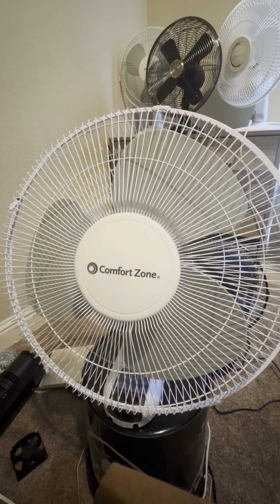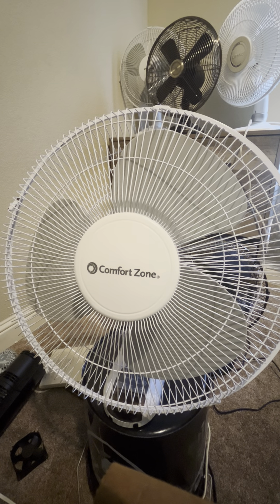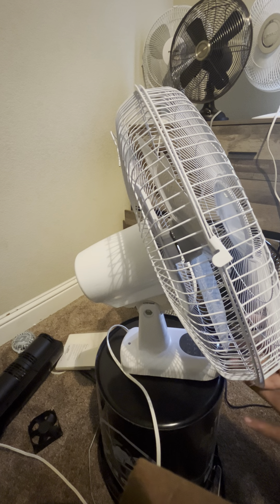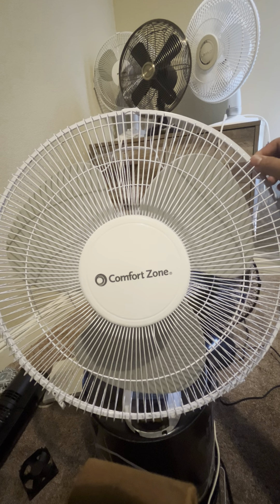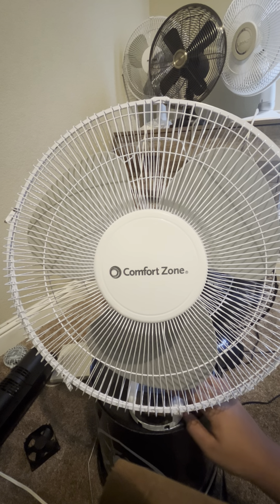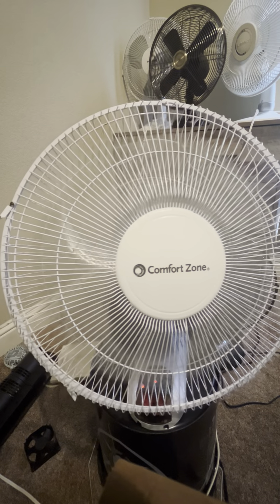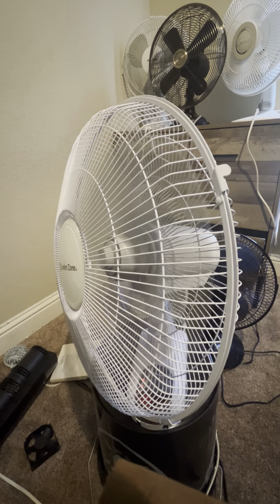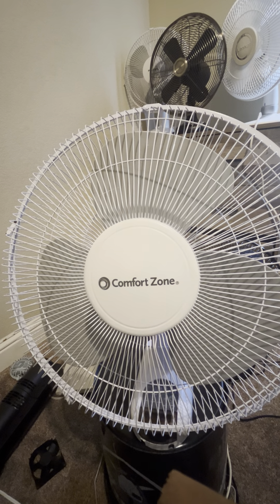Comfort Zone 16” Wall Fan video 3